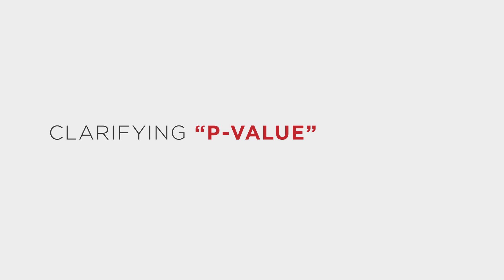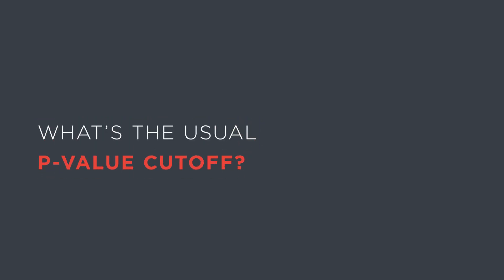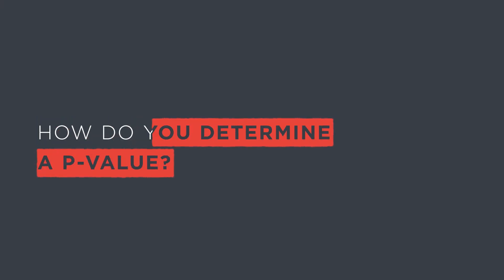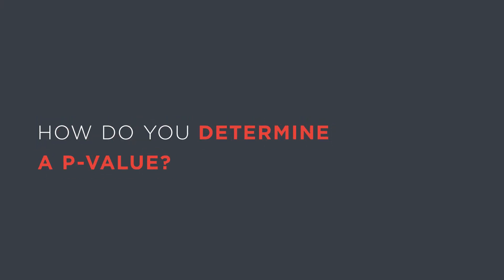21. P-value significance (LE: Module 3, Part 6)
When talking about data analysis in life science research, p-values inevitably come up. This video covers common misconceptions of p-values and how they are misused. This is the 6th video of Module 3 in the free online course: Let’s Experiment,

Find the entire free course of Let’s Experiment: A Guide for Scientists Working at the Bench Other free online courses can be found and please check out other iBiology content

Scientists featured in the video:
Neil E. Robbins II (Stanford University)